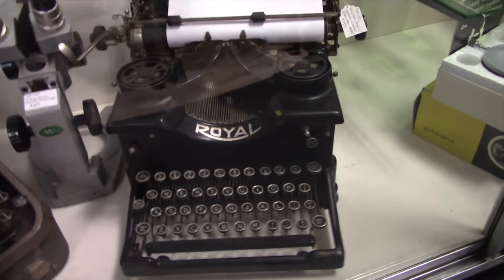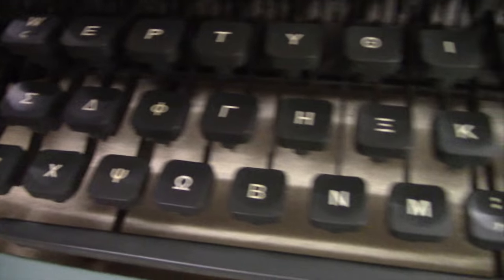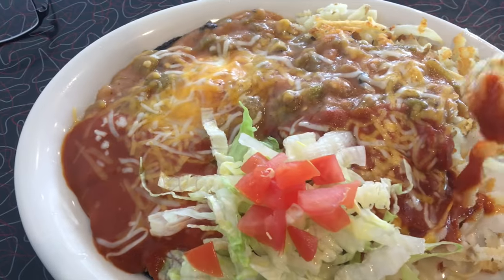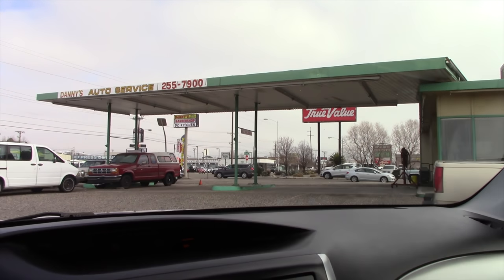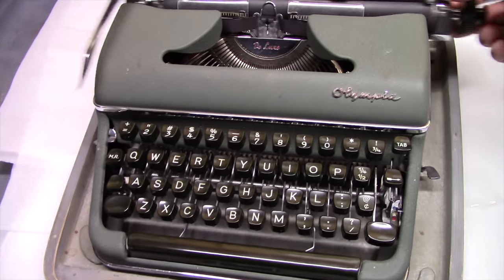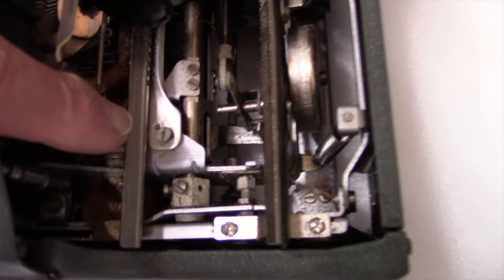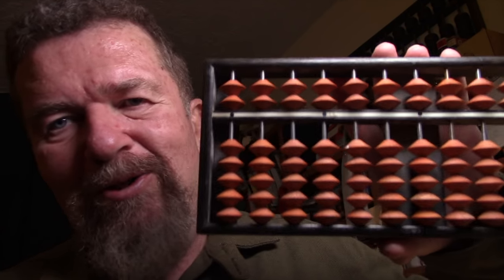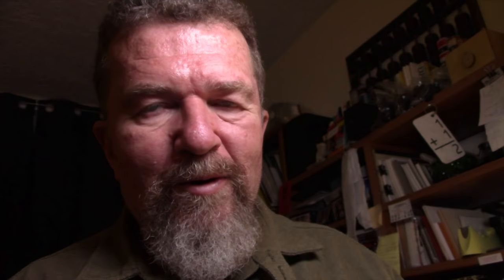This is Not a Vlog, January 15, 2019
Joe goes thrift and antique store hunting for typewriters, while his wife enables his collecting habit. And then brunch at Duke City Kitchen.